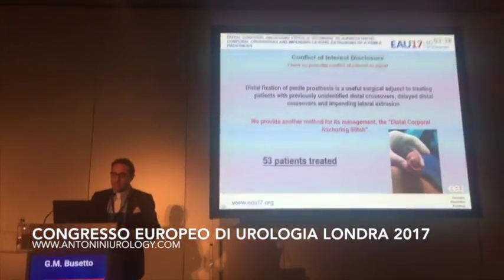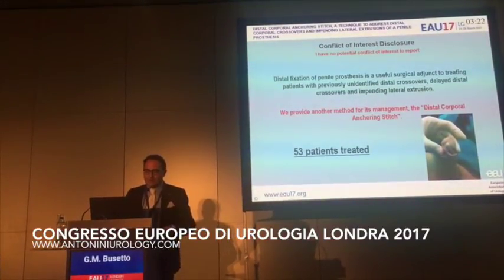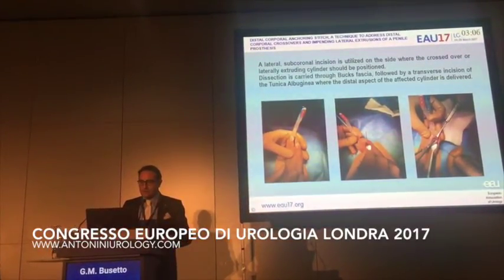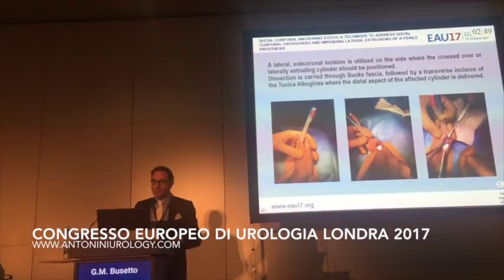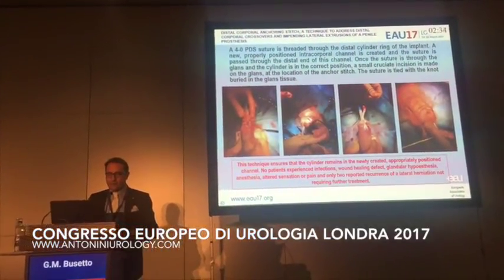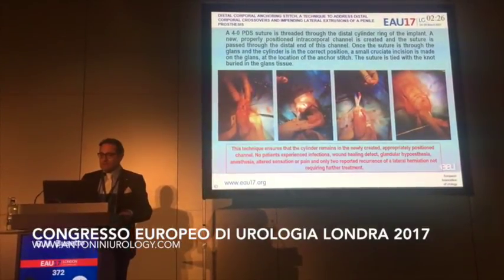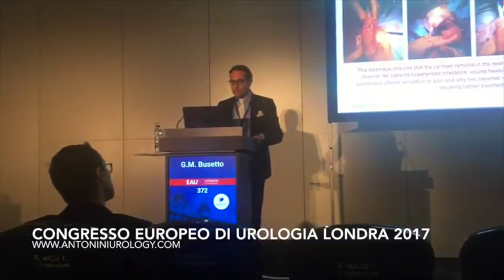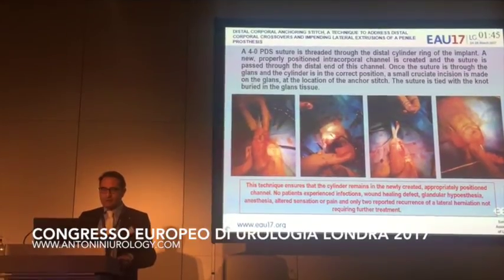Congresso Europeo di Urologia Londra 2017 Gabriele Antonini urologo Andrologo Roma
🚫 Se il contenuto può causarti disagio, ti invitiamo a non visualizzare i nostri video.

📌 Specialista in Urologia presso l'Università di Roma "La Sapienza".
📌 Specialista in Andrologia presso l'Università di Padova.
📌 Esperto in Diagnostica Ecografica Urologica Interventistica (La Sapienza).
📌 Autore di pubblicazioni scientifiche su riviste nazionali e internazionali.
📌 Membro di:
   - Società Italiana di Urologia (SIU)
   - Società Italiana di Andrologia (SIA)
   - Società Europea di Urologia (EAU)
   - Società Europea di Sessuologia Medica

🎥 This video is also available on other platforms:

On this channel, we discuss Urology and Andrology with Prof. Gabriele Antonini.

🚫 If the content may cause you discomfort, we invite you not to watch our videos.

📌 Specialist in Urology at the University of Rome "La Sapienza".
📌 Specialist in Andrology at the University of Padua.
📌 Expert in Interventional Urological Ultrasound Diagnostics (La Sapienza).
📌 Author of scientific publications in national and international journals.
📌 Member of:
   - Italian Society of Urology (SIU)
   - Italian Society of Andrology (SIA)
   - European Association of Urology (EAU)
   - European Society for Sexual Medicine

🎥 Este video también está disponible en otras plataformas:

En este canal, hablamos de Urología y Andrología con el Prof. Gabriele Antonini.

🚫 Si el contenido puede causarte incomodidad, te invitamos a no ver nuestros videos.

Una clínica de salud masculina de clase mundial - Cirugía de implante de pene

📌 Especialista en Urología en la Universidad de Roma "La Sapienza".
📌 Especialista en Andrología en la Universidad de Padua.
📌 Experto en Diagnóstico Ecográfico Urológico Intervencionista (La Sapienza).
📌 Autor de publicaciones científicas en revistas nacionales e internacionales.
📌 Miembro de:
   - Sociedad Italiana de Urología (SIU)
   - Sociedad Italiana de Andrología (SIA)
   - Asociación Europea de Urología (EAU)
   - Sociedad Europea de Medicina Sexual

🎥 Este vídeo também está disponível em outras plataformas:

Neste canal, falamos sobre Urologia e Andrologia com o Prof. Gabriele Antonini.

🚫 Se o conteúdo pode causar-lhe desconforto, convidamos você a não assistir aos nossos vídeos.

Uma clínica de saúde masculina de classe mundial - Cirurgia de implante peniano

📌 Especialista em Urologia pela Universidade de Roma "La Sapienza".
📌 Especialista em Andrologia pela Universidade de Pádua.
📌 Especialista em Diagnóstico Ecográfico Urológico Intervencionista (La Sapienza).
📌 Autor de publicações científicas em revistas nacionais e internacionais.
📌 Membro de:
   - Sociedade Italiana de Urologia (SIU)
   - Sociedade Italiana de Andrologia (SIA)
   - Associação Europeia de Urologia (EAU)
   - Sociedade Europeia de Medicina Sexual

🎥 Это видео также доступно на других платформах:

На этом канале мы говорим об урологии и андрологии с профессором Габриэле Антонини.

🚫 Если этот контент может вызвать у вас дискомфорт, мы рекомендуем не смотреть наши видео.

MD PhD Габриэле Антонини
Клиника мужского здоровья мирового уровня – Операция по установке пенильного импланта

📌 Специалист по урологии в Университете Рима "La Sapienza".
📌 Специалист по андрологии в Университете Падуи.
📌 Эксперт в области интервенционной урологической ультразвуковой диагностики (La Sapienza).
📌 Автор научных публикаций в национальных и международных журналах.
📌 Член:
   - Итальянского общества урологии (SIU)
   - Итальянского общества андрологии (SIA)
   - Европейской ассоциации урологии (EAU)
   - Европейского общества сексуальной медицины